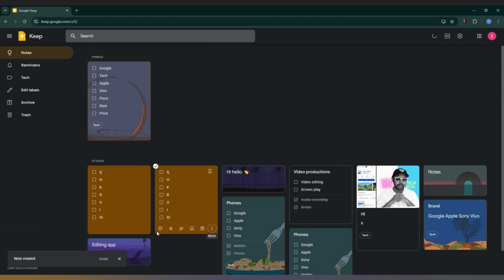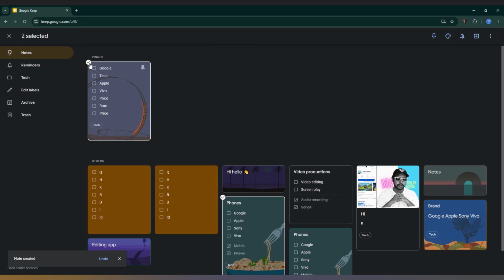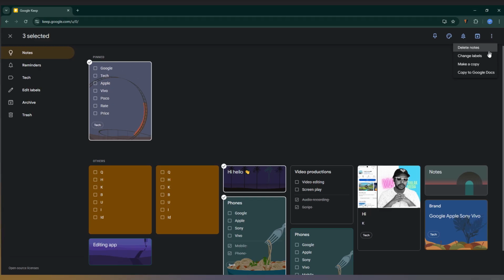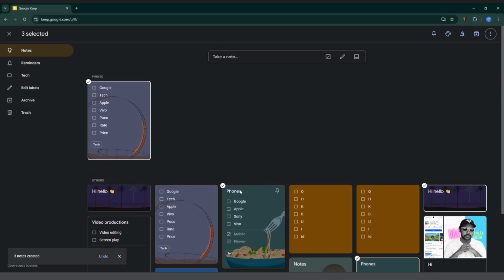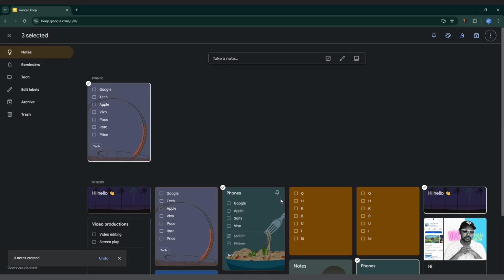How to make a copy notes in google keep pc